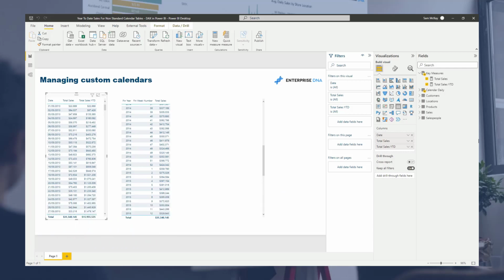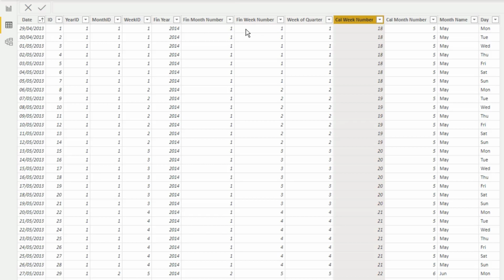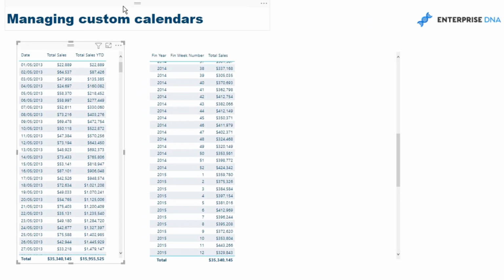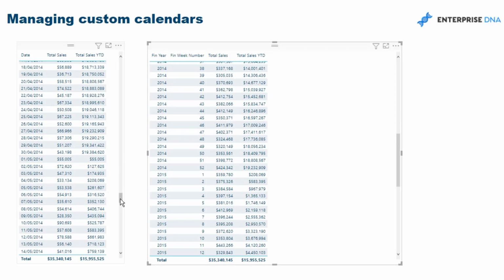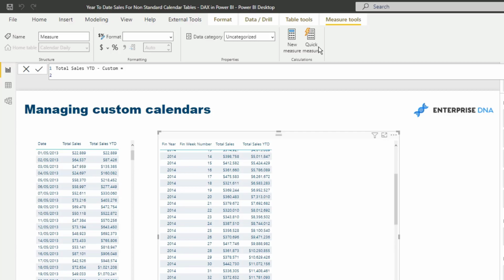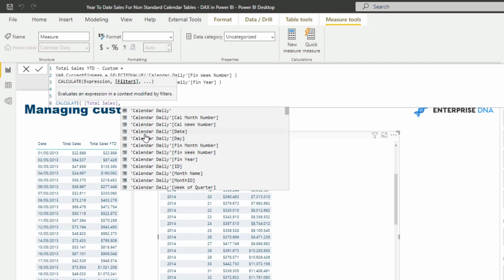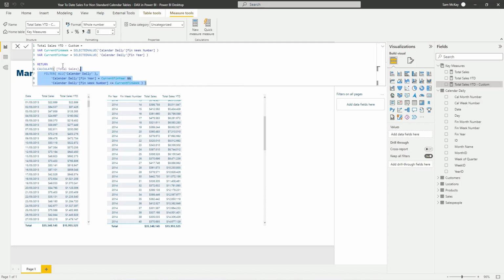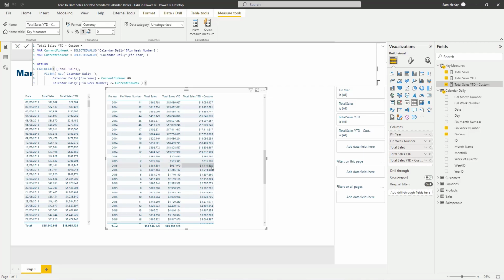How To Calculate Year To Date Sales For Non-Standard Calendar Tables Using DAX [2023 Update]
Using DAX for time intelligence calculations in Power BI provides several advantages, such as the ability to perform complex calculations, create custom date ranges, and dynamically adjust calculations based on user selections.

However, when using custom calendars in Power BI, it is important to ensure that the calendar is set up correctly and that all time intelligence calculations are based on the correct date column. Additionally, it is essential to consider any differences in the length of periods, such as weeks or months, as this can impact the accuracy of time intelligence calculations.

In this tutorial, Sam is going to showcase how to calculate for Year to Date Sales when using non-standard custom calendar tables. Without the ability to use time intelligence function, we need to find another way of using CALCULATE and FILTER.

Video Details
00:00 Introduction
01:08 Custom Calendars
03:12 Calculating YTD Sales For Standard Calendars
04:11 Calculating YTD Sales For Custom Calendars
09:00 Conclusion